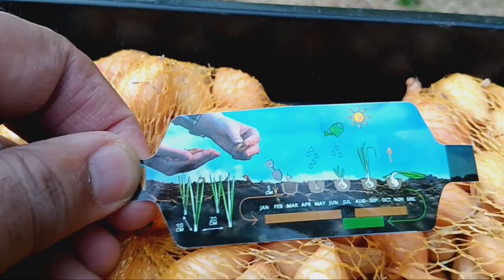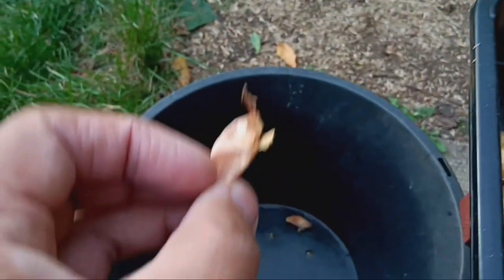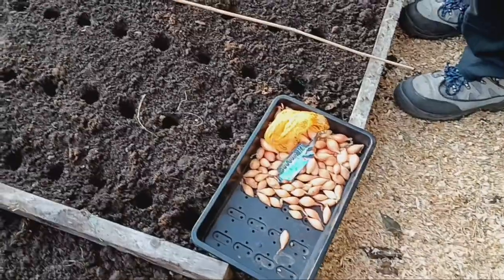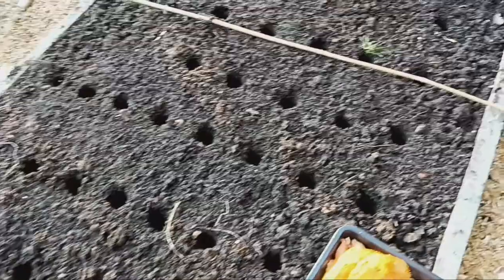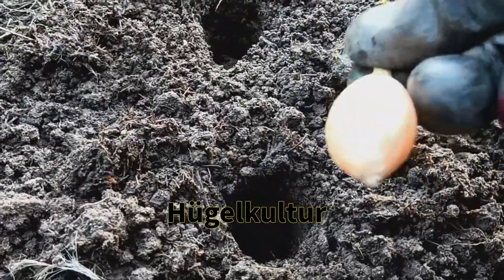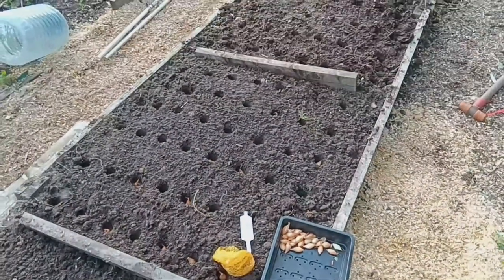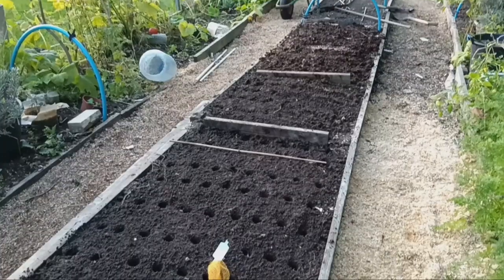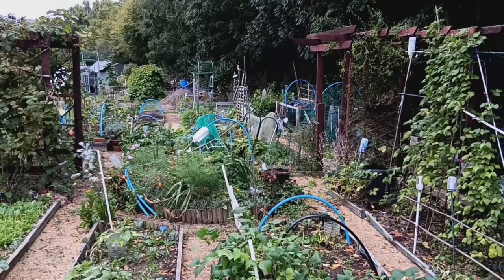Growing onions from onion sets 5th October 2024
Sowing Onion Sets – 5th October 2024

Hey everyone! Welcome back to the channel. Today, we’re diving into the world of onion growing, and I’ll be showing you how to plant onion sets—specifically Shakespeare and Senshyu Yellow varieties. Plus, we’ll be experimenting with two different gardening methods: a no-dig bed versus Hügelkultur. We’re going to see which one grows better onions! So, let’s get started.

So today is the 5th of October, and it’s the perfect time to plant these onion sets. I'm planting two different varieties: Shakespeare and Senshyu Yellow. These are hardy, overwintering onions, which means they’ll grow through the colder months and be ready to harvest in early summer next year

When planting onion sets, I’m making sure each one is placed about 5 centimeters deep. You’ll want to space them about 10 centimeters apart and leave about 20 centimeters between the rows. This gives the onions plenty of space to grow without competing for nutrients."

First up, I’m planting in this no-dig bed. As the name suggests, there’s no digging involved. The idea here is to build up the soil naturally by layering compost, mulch, and other organic materials directly on top of the ground. This protects the soil structure and encourages earthworms and other beneficial organisms to do their thing. Over time, this method improves soil health without disturbing it.

It’s a simple, low-effort way to garden. We’ll see how it compares to our next method

Next, we have the Hügelkultur bed. Hügelkultur is a German term that means 'mound culture,' and it’s a raised-bed technique that uses decaying wood, branches, and organic matter as the base. The idea is that as the wood breaks down, it releases nutrients and retains moisture. This method can be really great for water conservation, especially in drier climates.

This bed should break down slowly over time, providing a nutrient-rich environment for our onions. It’ll be interesting to see if this method gives us better results compared to the no-dig bed!"

that the onion sets are planted in both the no-dig and Hügelkultur beds, it’s time to let nature take its course. Normally, I’d water them in after planting, but today the ground is already pretty wet, so I’ll just rake over the soil and leave it as is."

Now, it’s just a waiting game to see which method performs better. Will the no-dig bed come out on top, or will Hügelkultur prove to be the winner? Only time will tell!"

Thanks for joining me on this onion planting adventure!